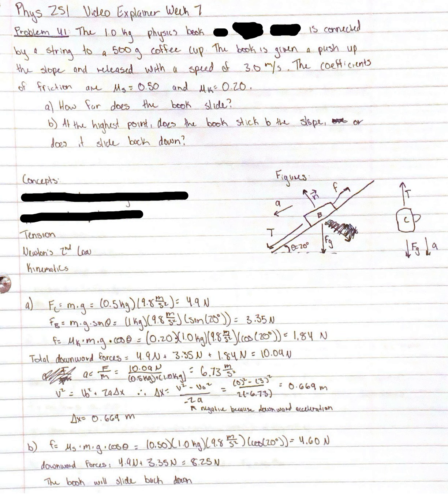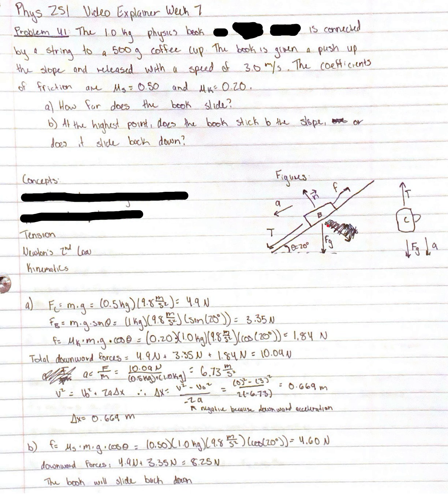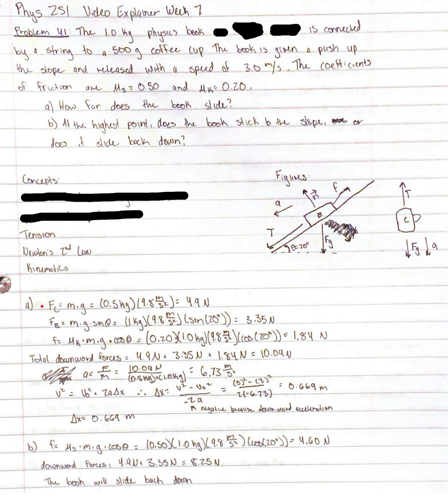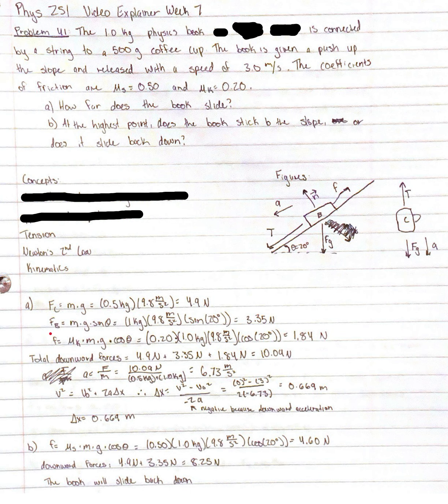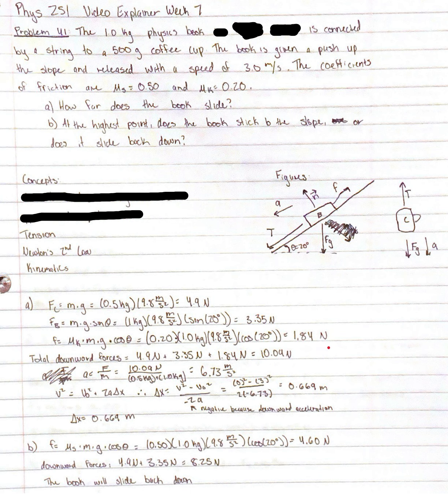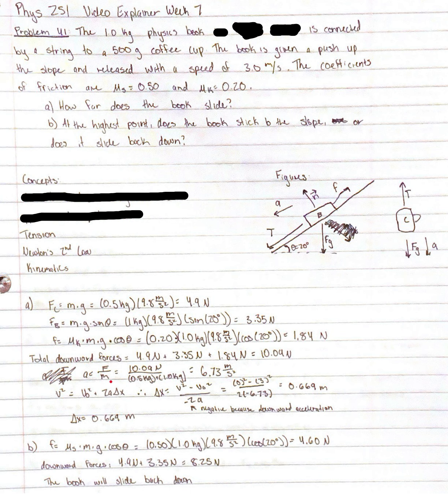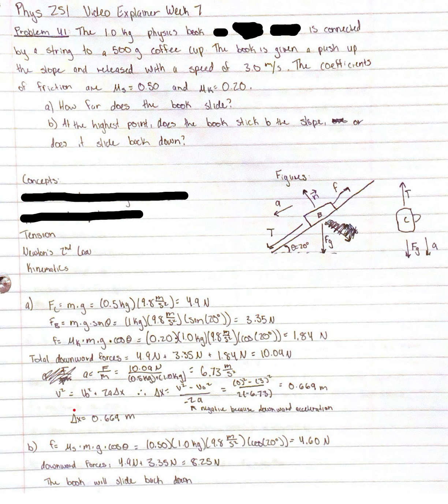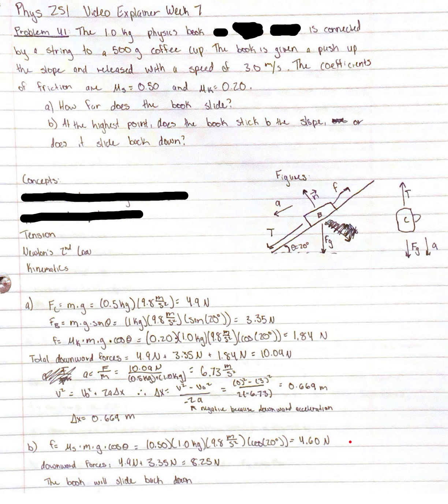PHYS 251 Week 7 Problem 41